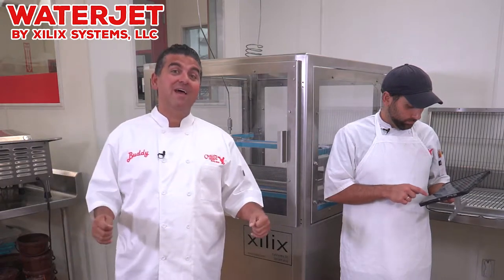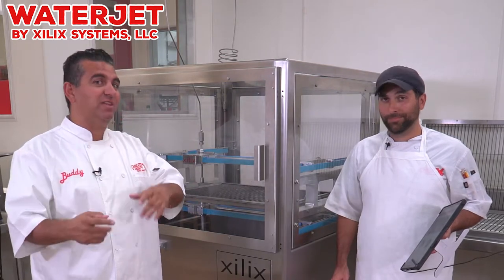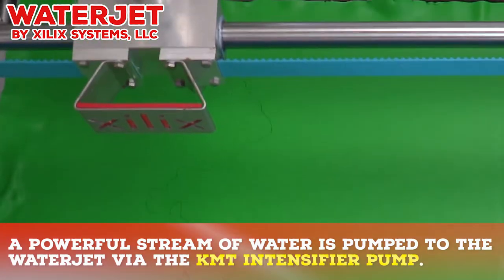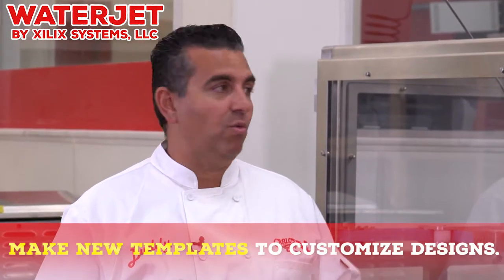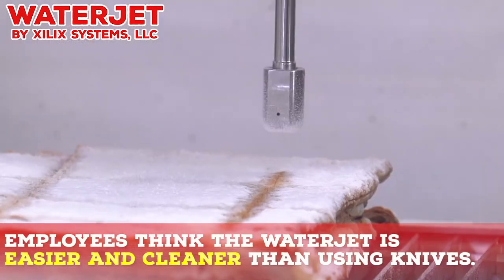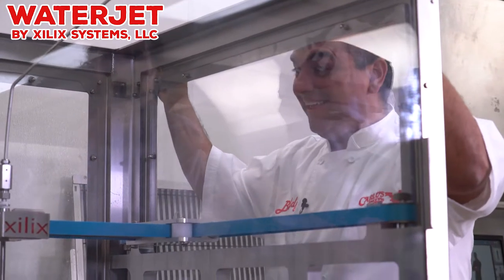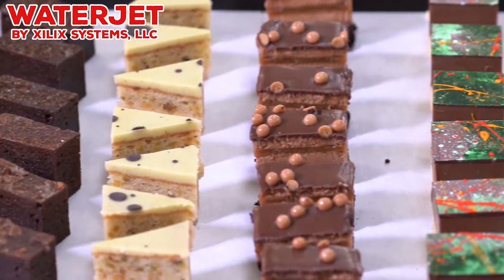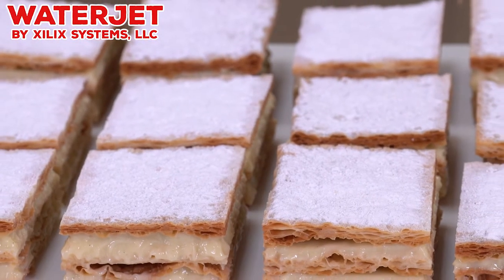Cake Boss Introduces Xilix Waterjet!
Buddy Valastro (Cake Boss) talking about his new Xilix Waterjet Cutter and demonstrating just a few things that this exciting machine can accomplish!